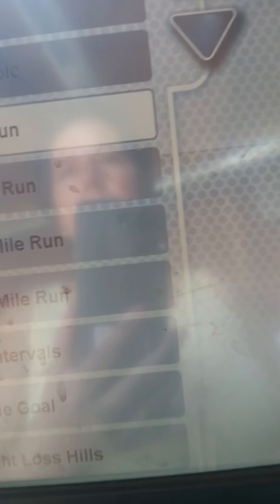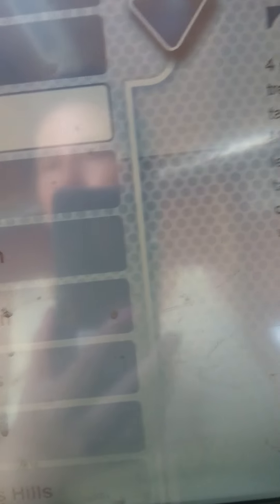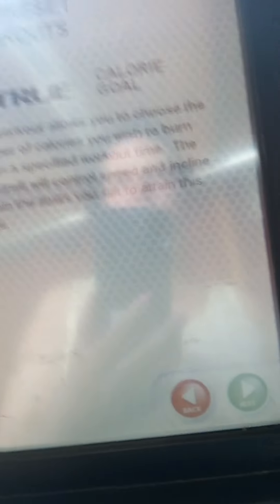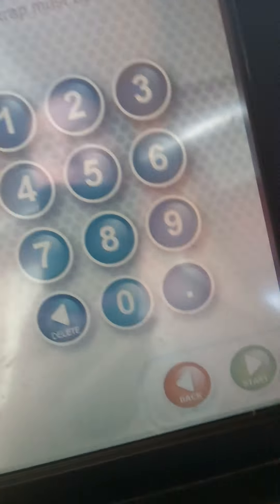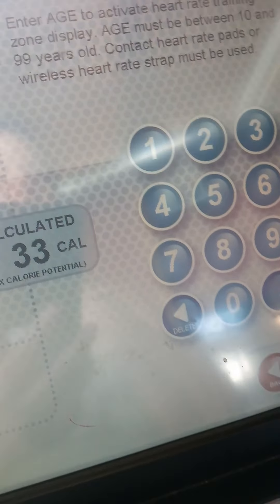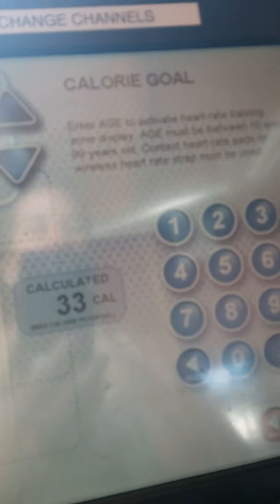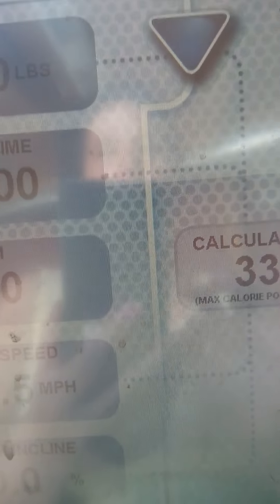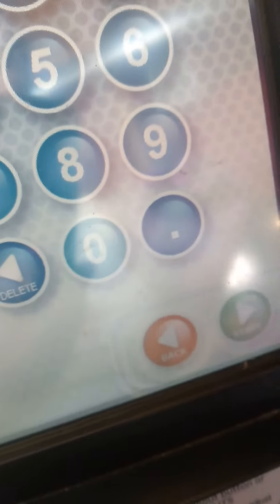Push Yourself More# Exercise